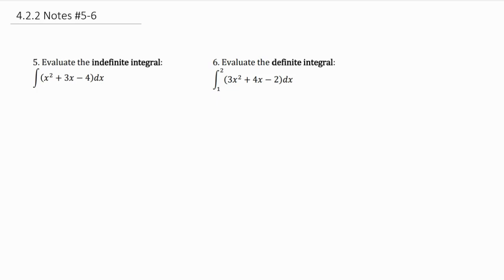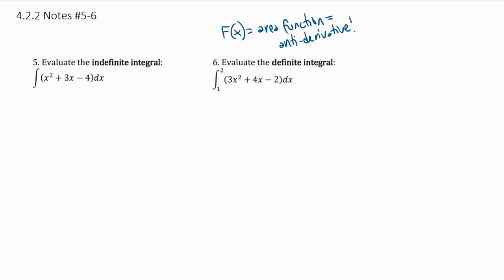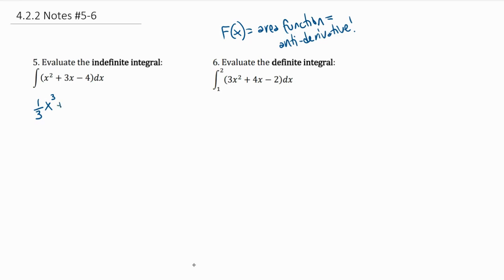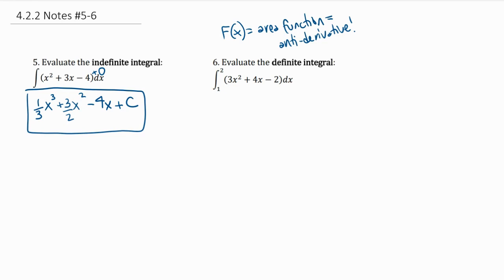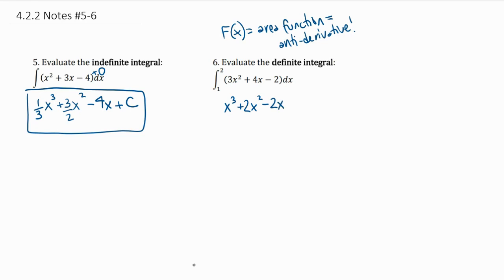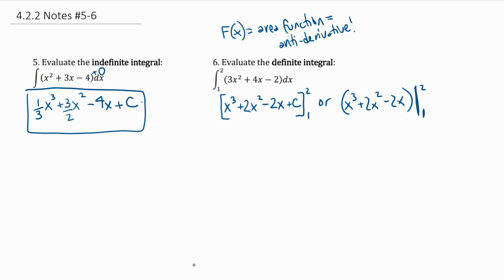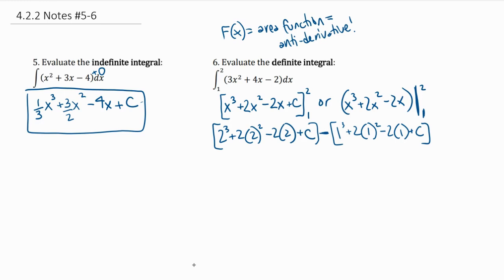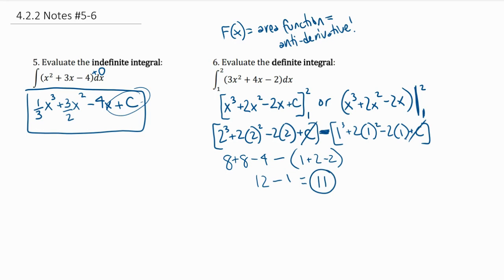CPM Calculus 4.2.2 Notes #5-6 Definite and Indefinite Integrals